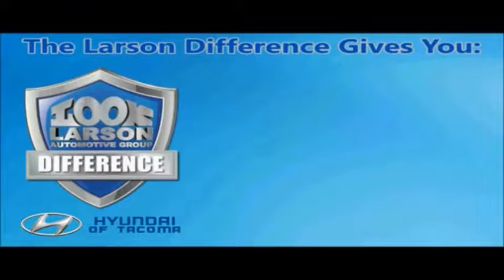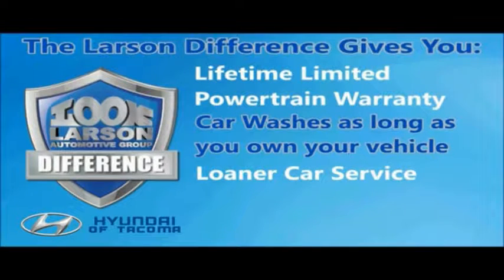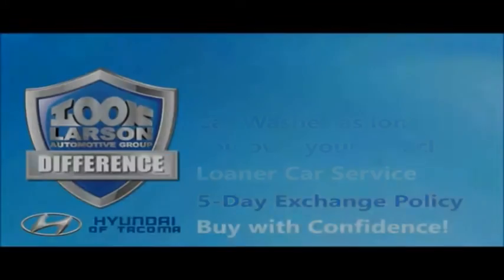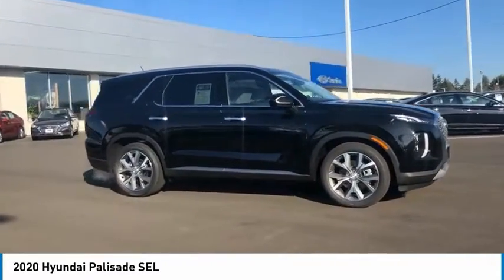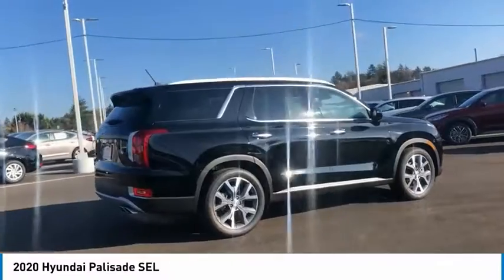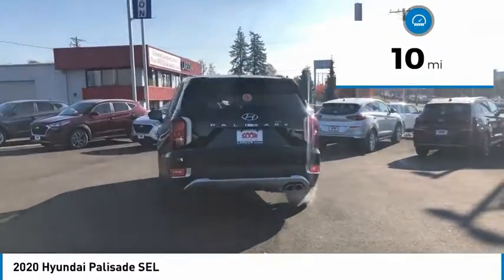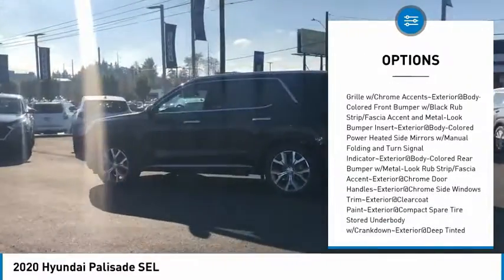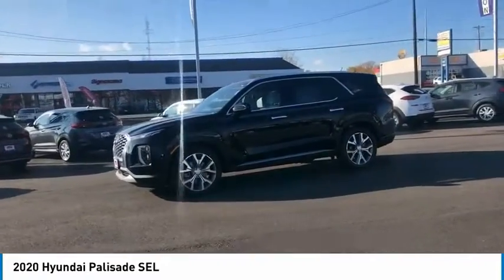2020 Hyundai Palisade 2020 Hyundai Palisade H2843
2020 Hyundai Palisade SEL

Larson Hyundai
7601 S. Tacoma Way